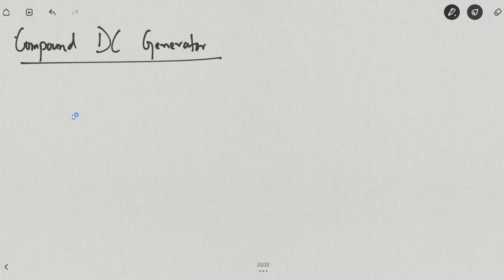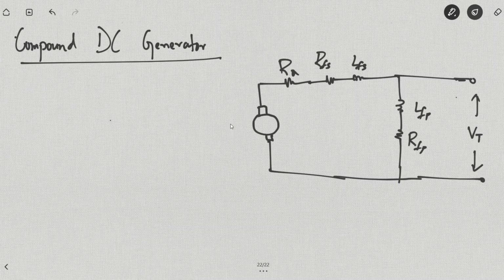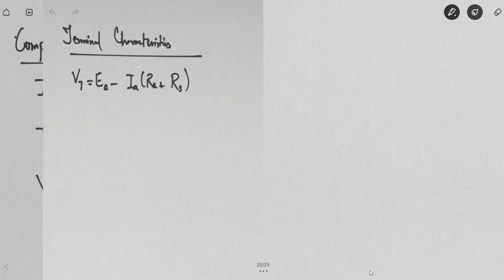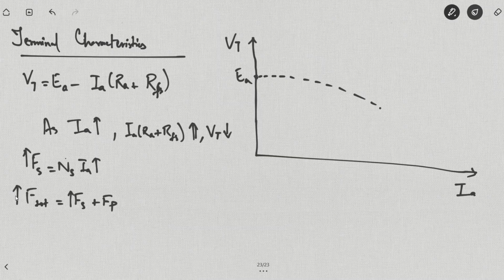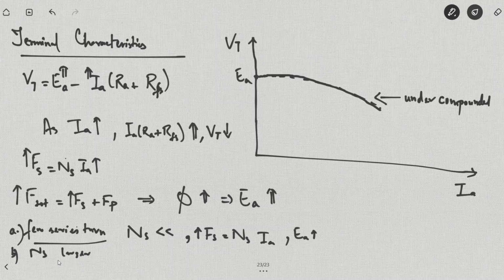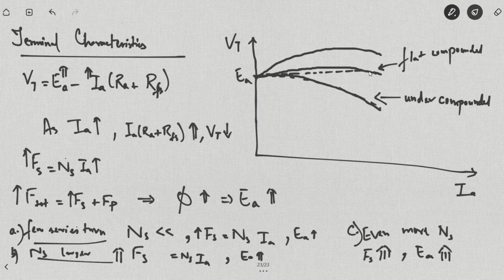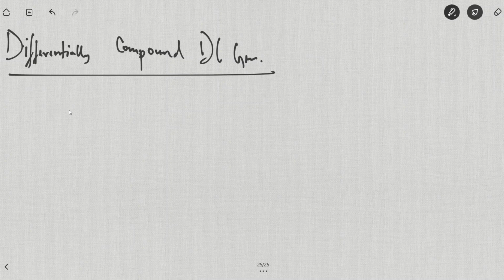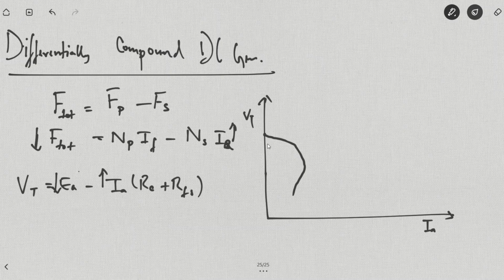EM 22 Compound DC Generator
Compound DC Generator